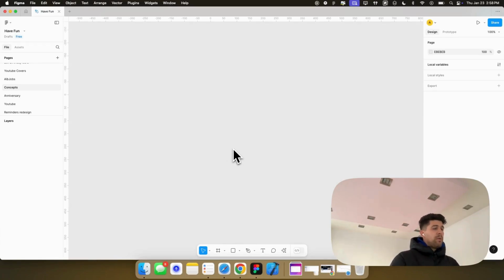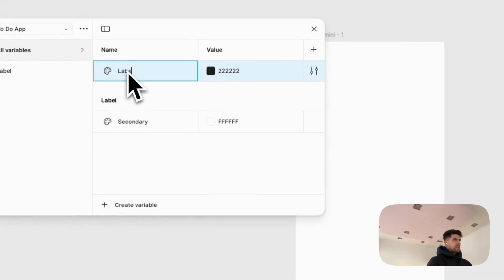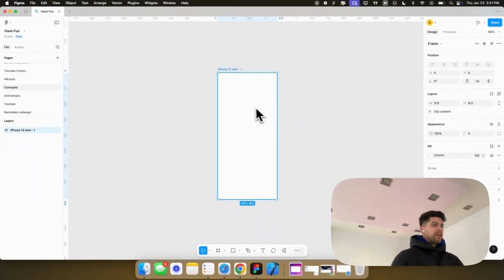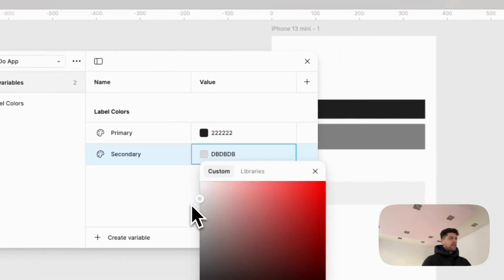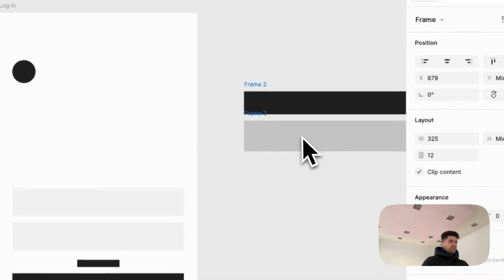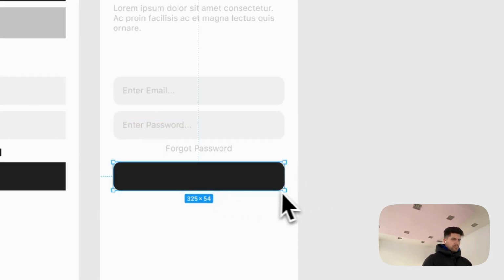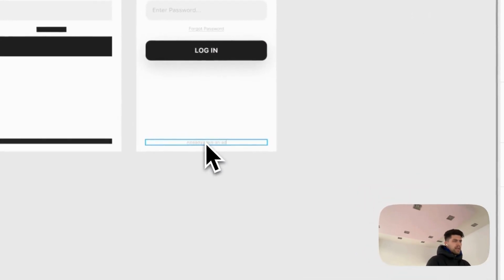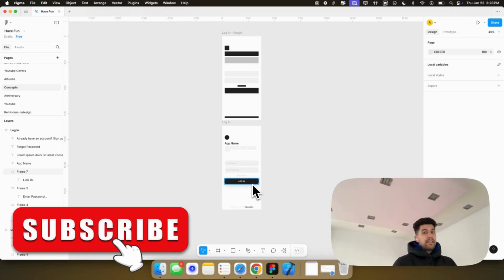Episode 2: Designing the Log In page of our App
In this episode we will walk through designing the Log In page for our app.

This will include sketching out our UI, setting up local variables for color selection and more.

My goal with this To Do List is to focus on a minimal design which is my sort of design style.

In the next episode we're going to name our app, clean up the copy, and design our sign up page.

Please let me know how you're enjoying the course in the comments!